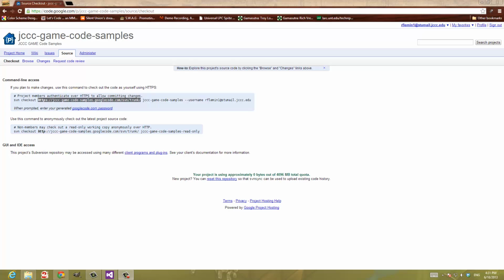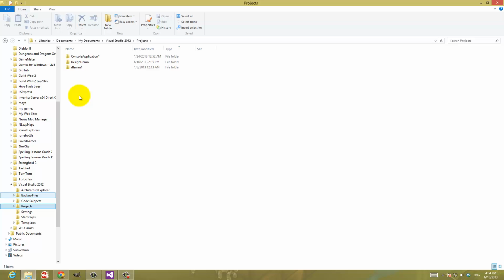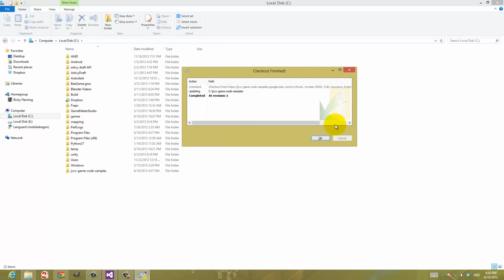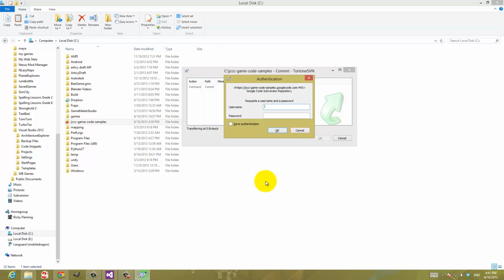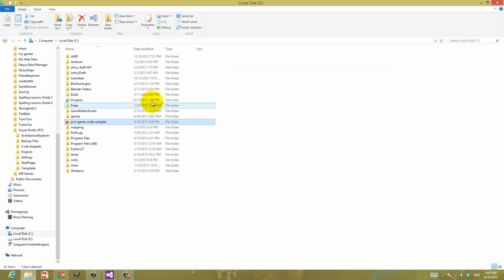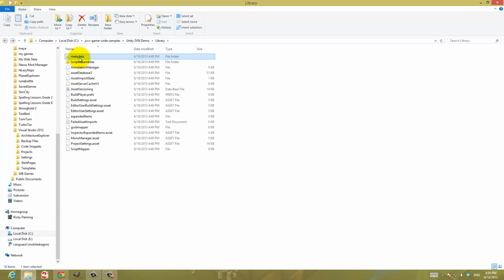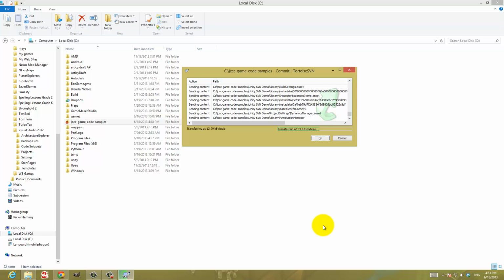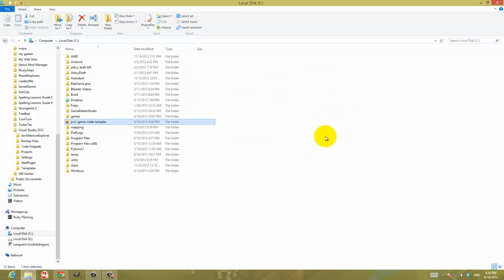Using Google Projects with SVN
Shows how JCCC students can use SVN to upload their code to a Google Project repository.